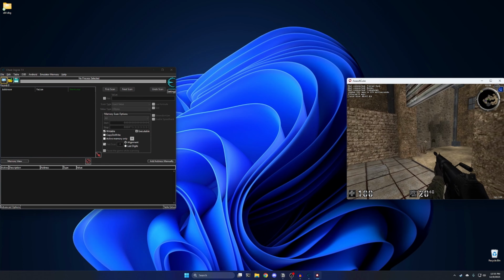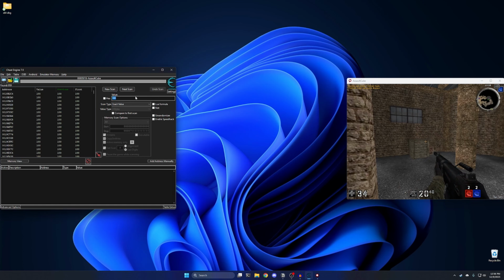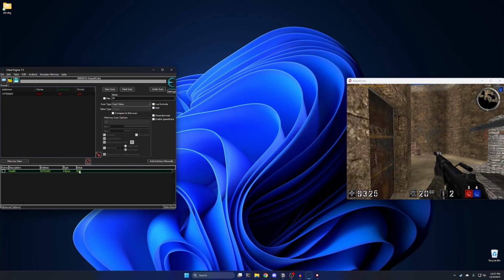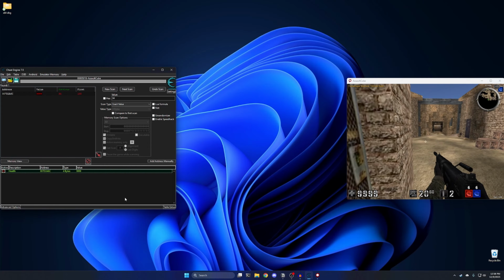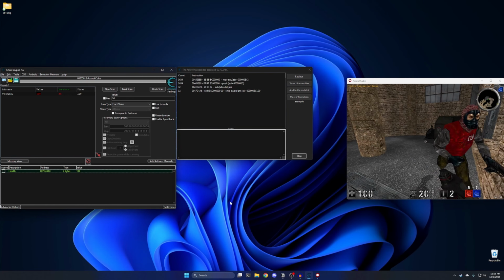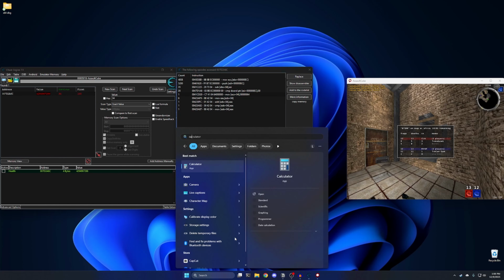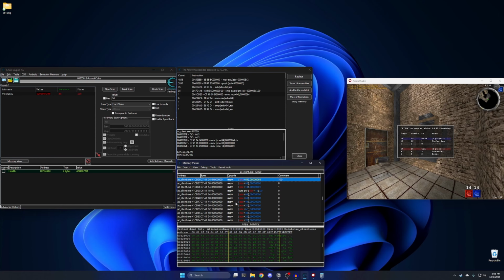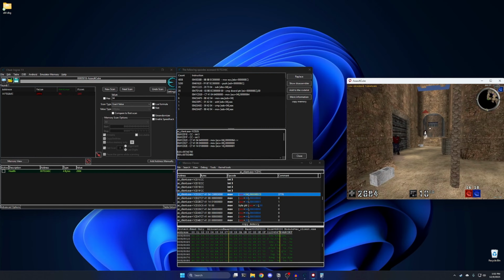How to hack video games - 2 - Hacking game memory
Learn the technical secrets of how to hack any game using tools like Cheat Engine. We dive deep into game memory hacking, value scanning, pointers, and code injection. Whether you want to create your own cheats for PC games or simply understand the mechanics behind mods and exploits, this step-by-step tutorial covers everything from basic health hacks to advanced speed adjustments. Understand how game developers protect their games and the methods used to bypass them.